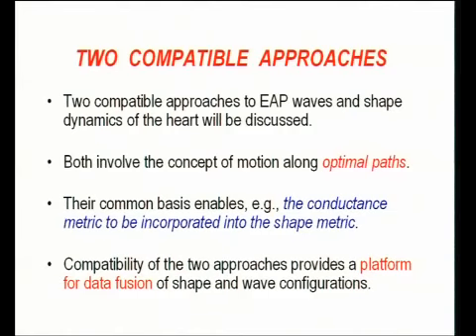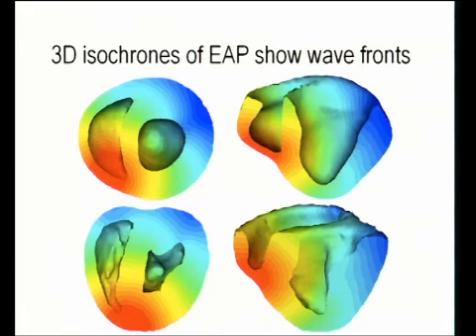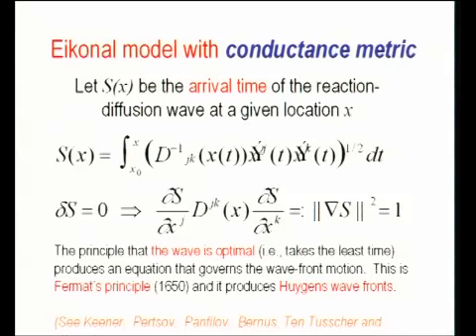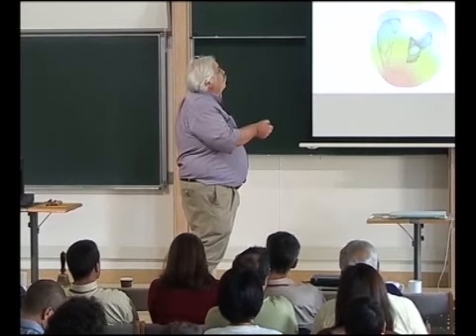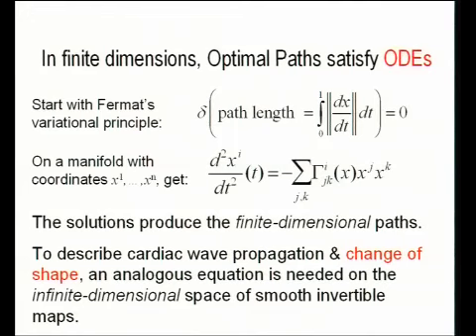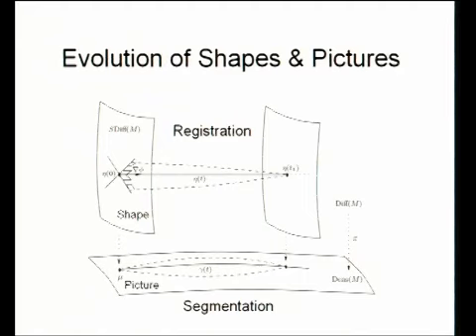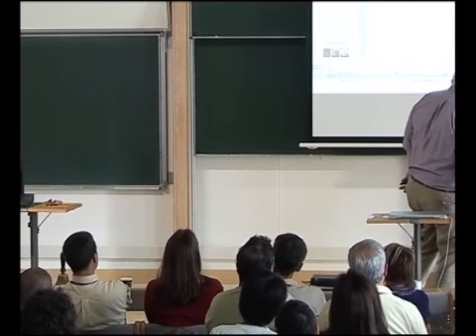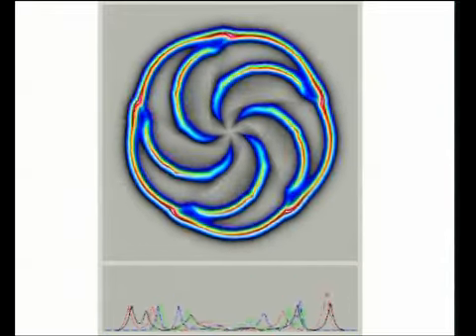| Optimal paths in cardiology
Title: Optimal paths in cardiology
Speaker:
Date: 20th Jul 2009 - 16:00 to 16:15